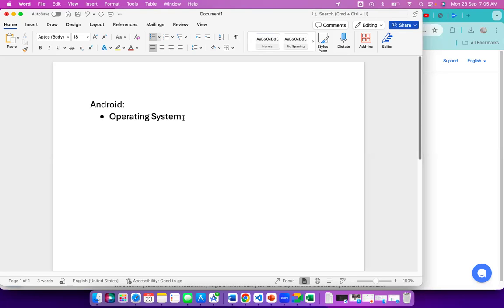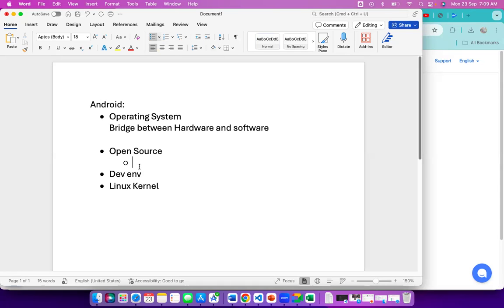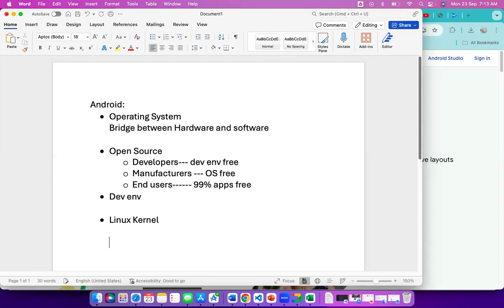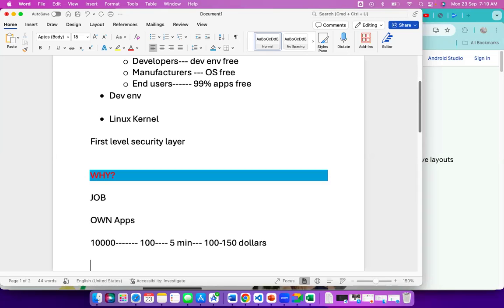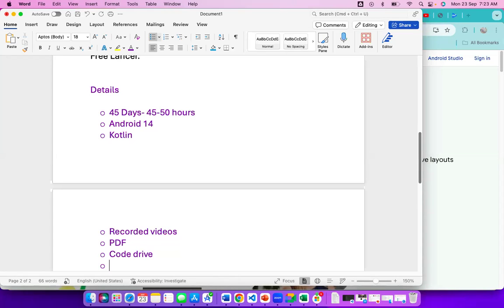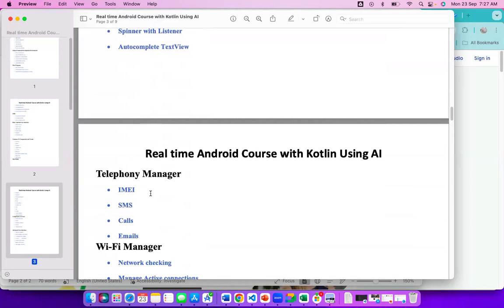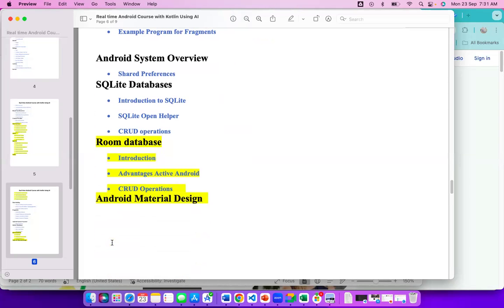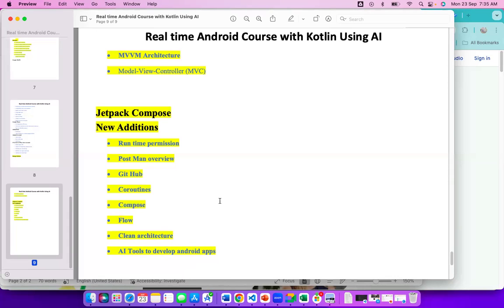ANDROID with KOTLIN & AI TOOLS tutorials || Demo - 1 || by Mr. Rajsekhar On 23-09-2024 @7AM IST